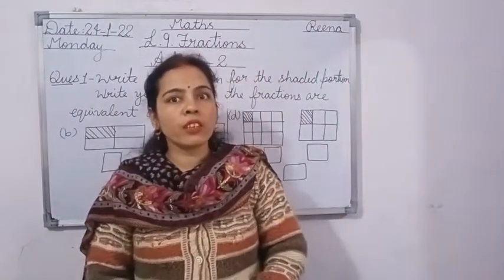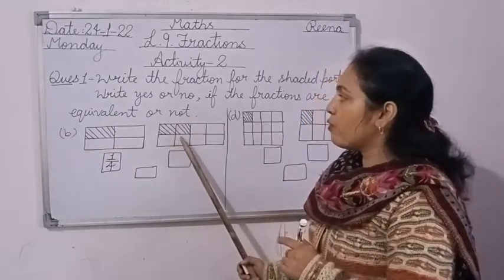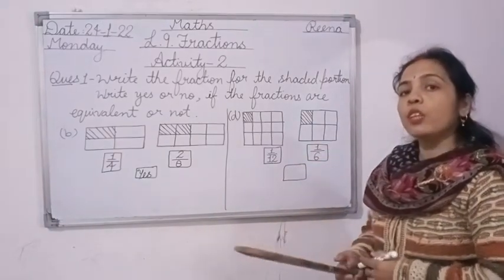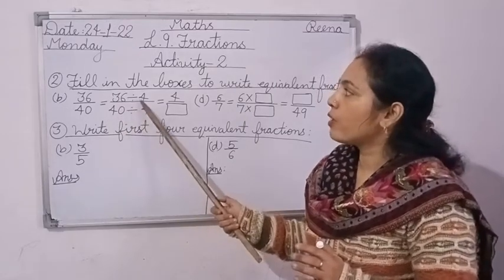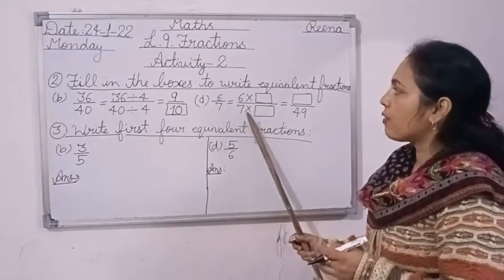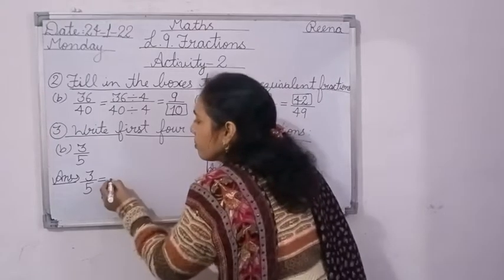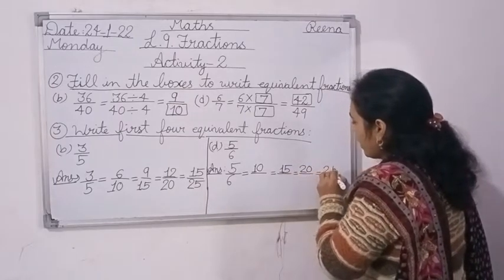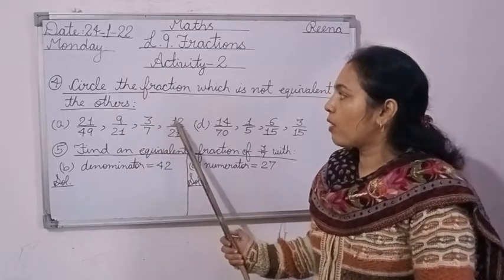Date-31-1-22/Class-4th/Sub-Maths (L.-9Fractions) Activity-2